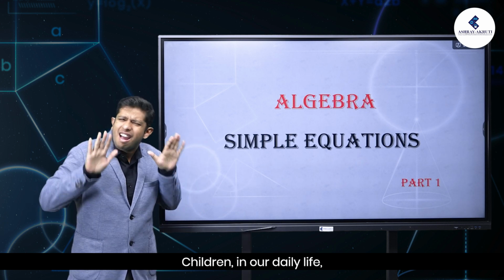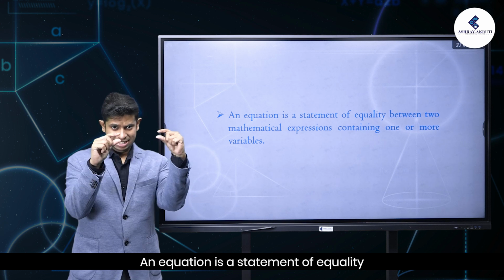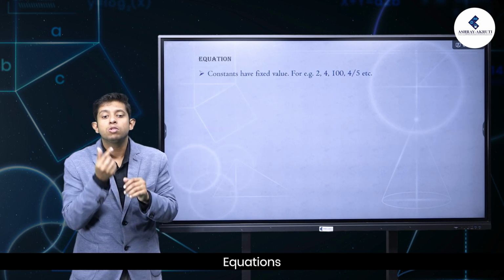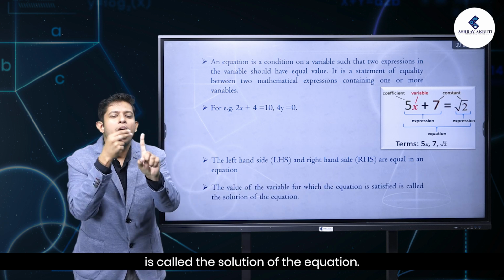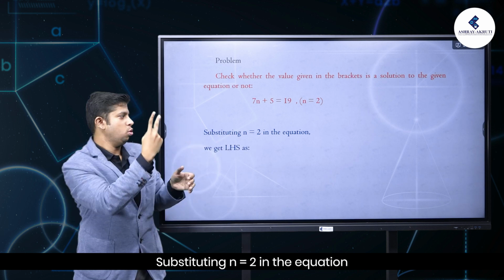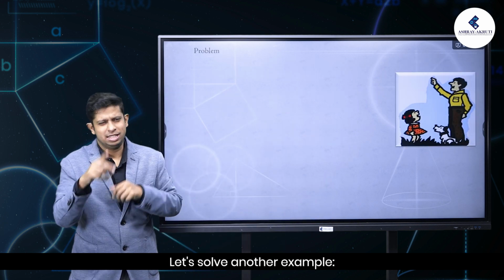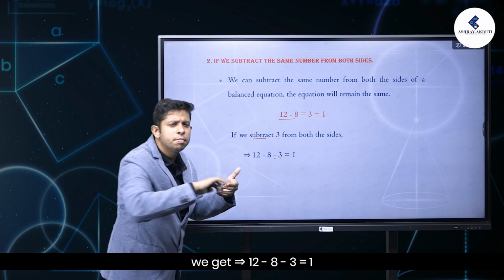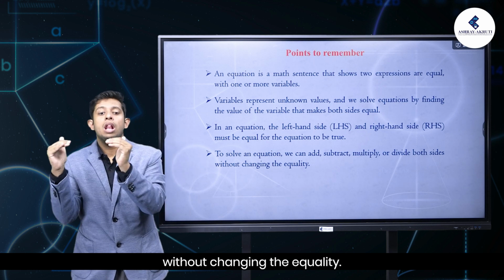7th Maths | Simple Equations Part 1 | Lessons in sign Language for H.I.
In this video, we will learn how to create and solve simple equations using variables. You will see how equations help us find unknown values in real-life situations, like figuring out someone's age or how many chocolates are left. Watch as we break down equations step by step and practice solving them with examples.